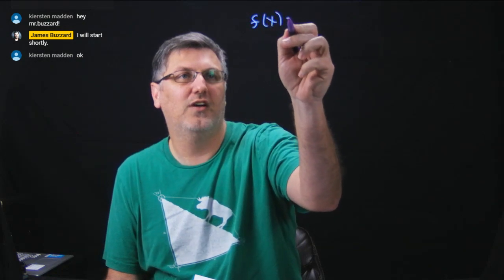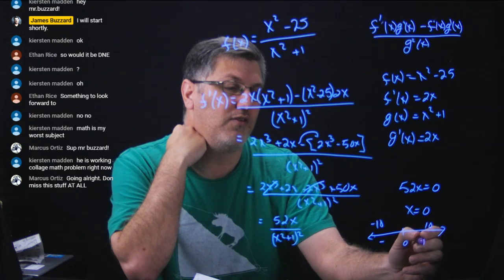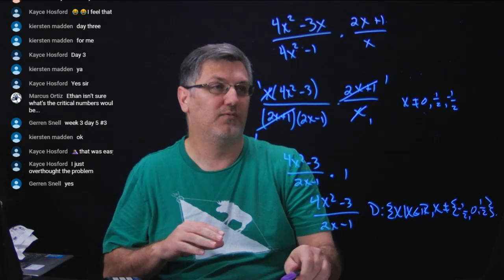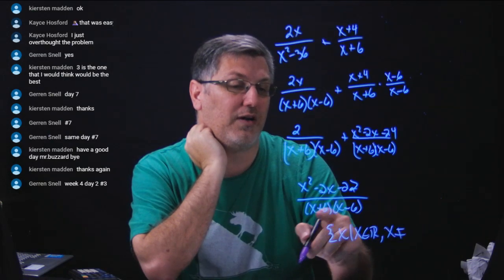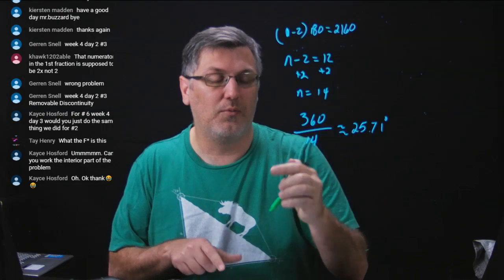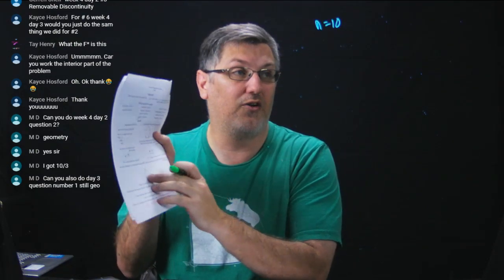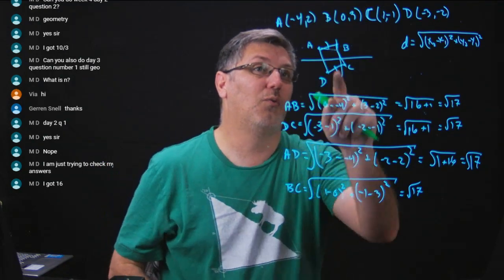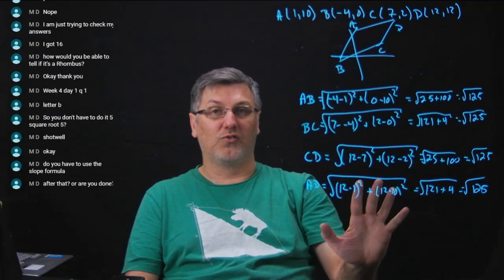Live Stream Math Tutorials 4/9/2020